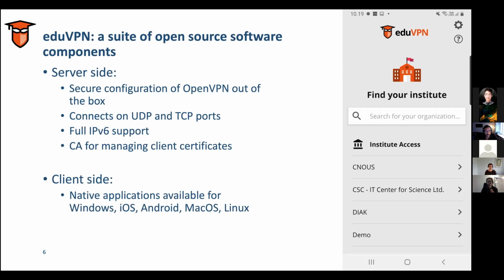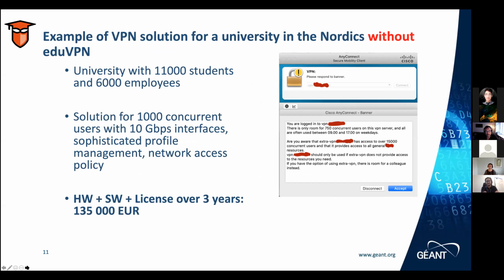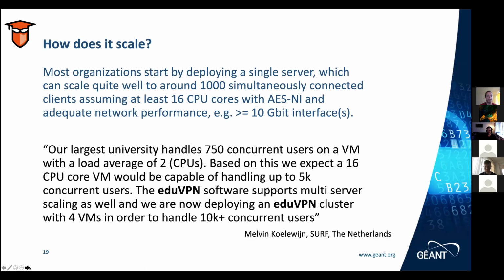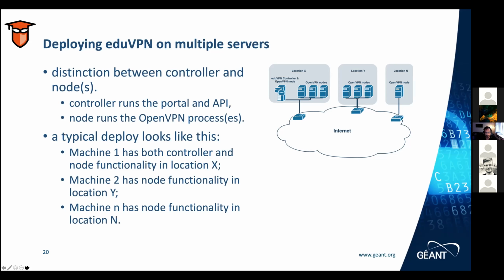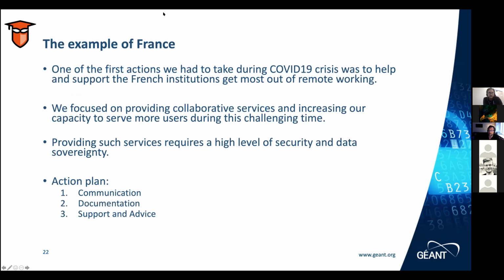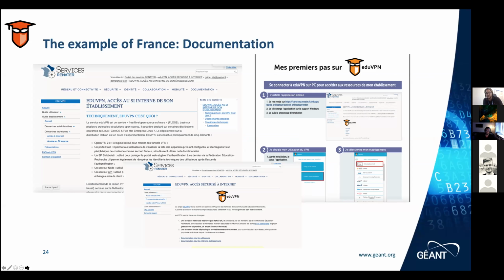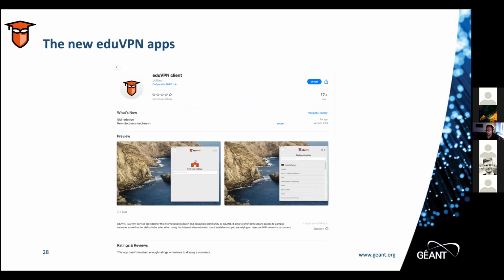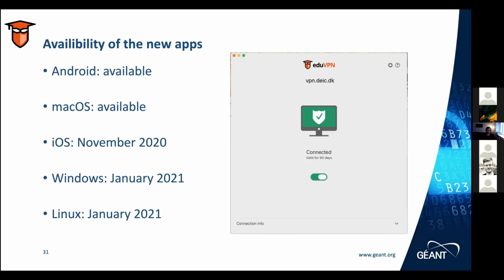GÉANT Infoshare – eduVPN | 21 Oct 2020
As people were sent home in the Spring of 2020, many universities and research institutions experienced issues with their VPN solutions. They suffered from license restrictions and the need to scale up to serve multiple concurrent users. With the support of their NRENs, a number of universities started deploying eduVPN to replace their corporate VPN solutions. In parallel, the eduVPN team has worked on a new design for the eduVPN client apps to make them more intuitive and easier to use. These apps which will be launched in the Autumn of 2020.

This infoshare focuses on 3 aspects of eduVPN:
1- How eduVPN can be used for institute access (access to private resources)
2- How NRENs have supported the deployment of eduVPN at universities during the COVID19 pandemic
3- The new apps being launched shortly.